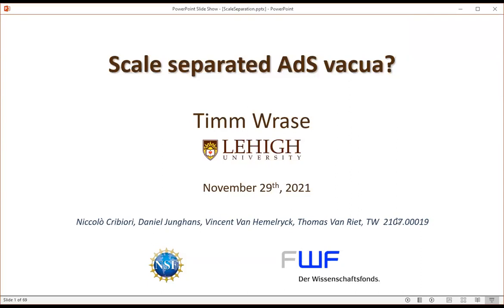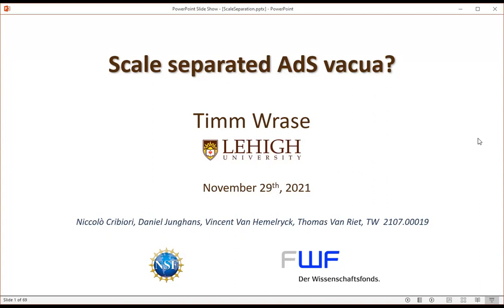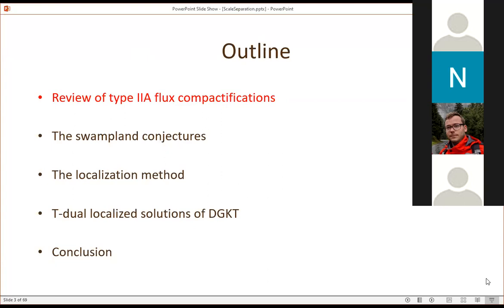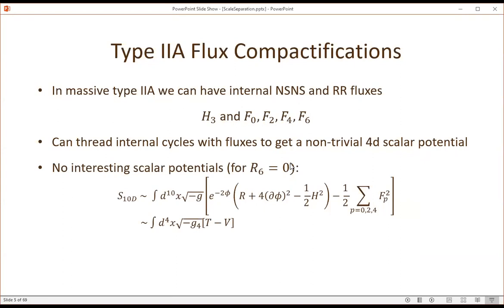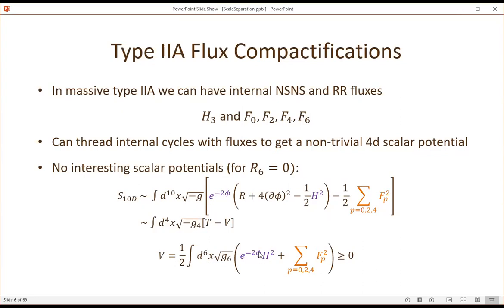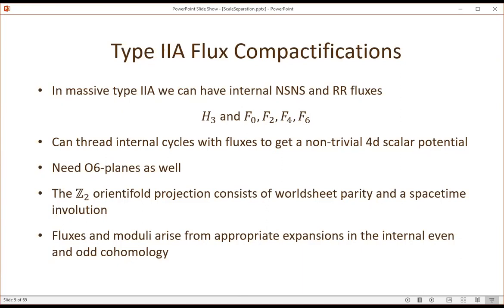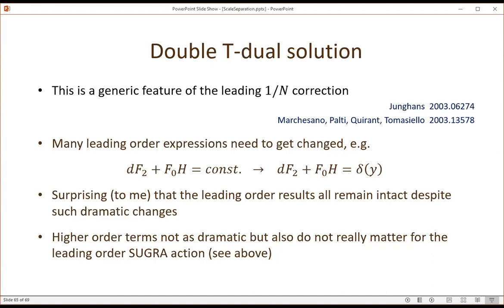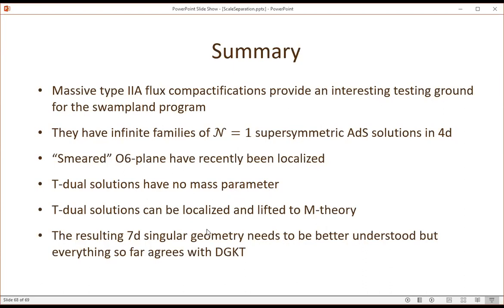Timm Wrase (Lehigh University): Scale-separated AdS vacua?